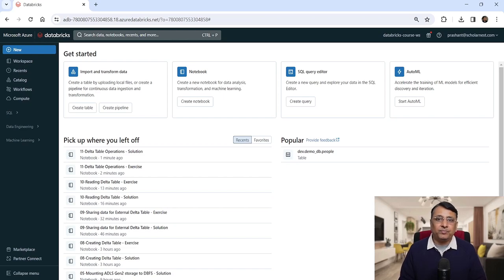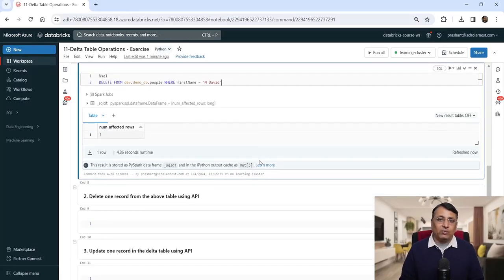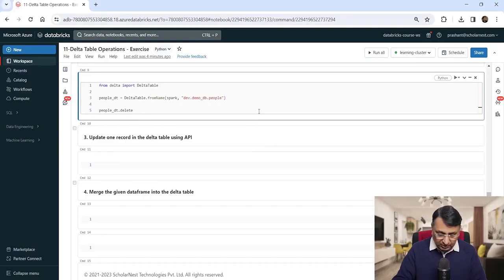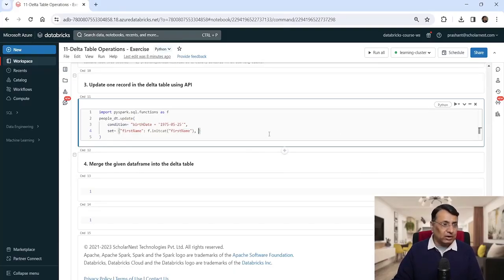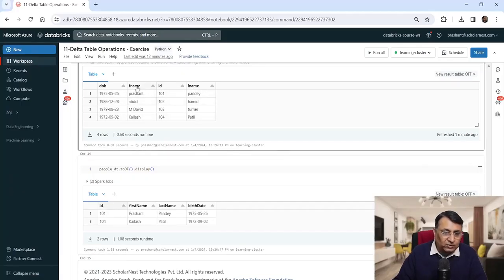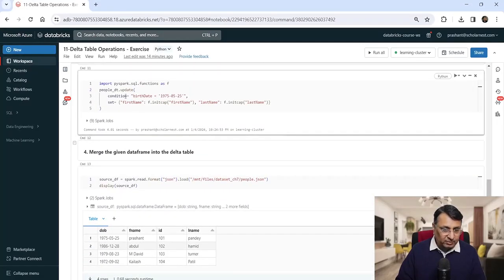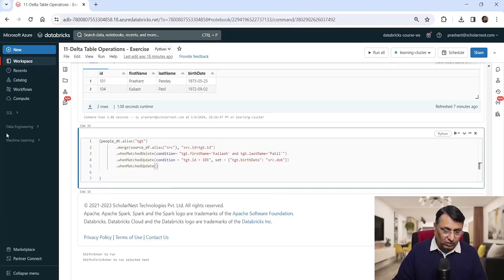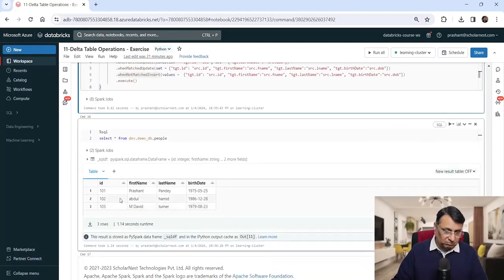M206 Delta Table Operations Coursera